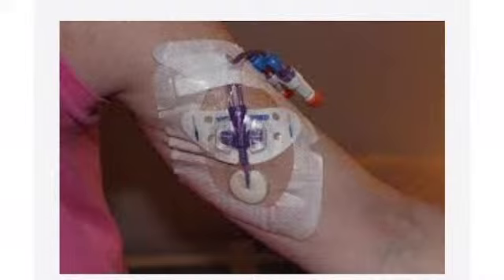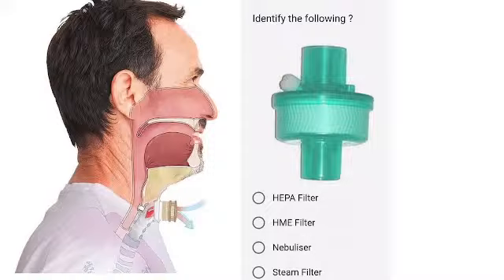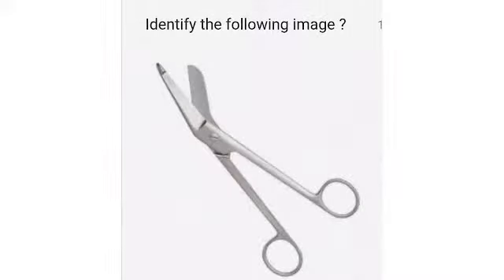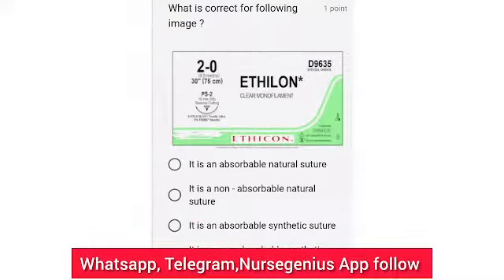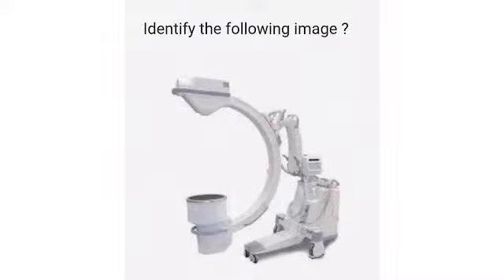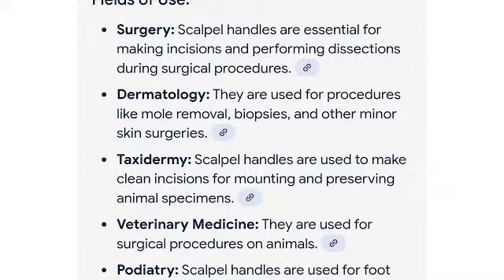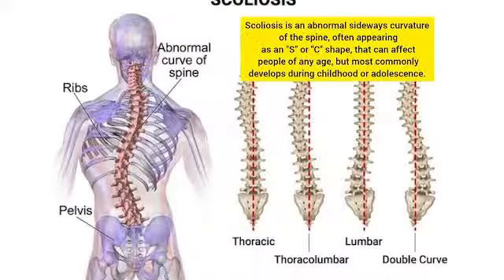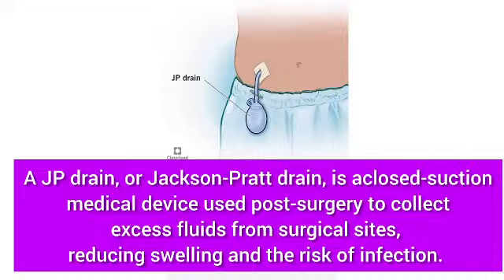image based questions and answers for nursing exam ‎nursinggillfish.⁩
image based questions and answers nursing exam ‎⁨nursinggillfish.⁩